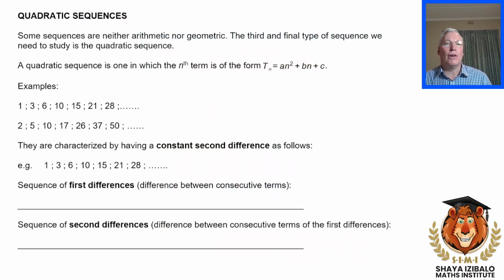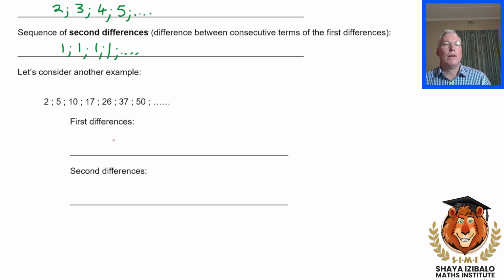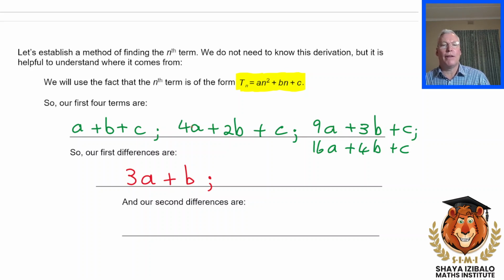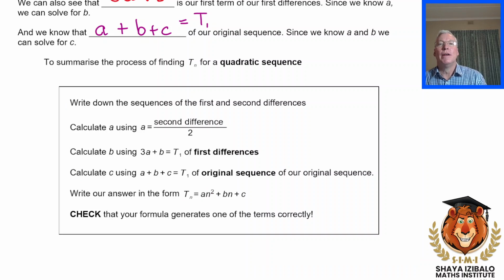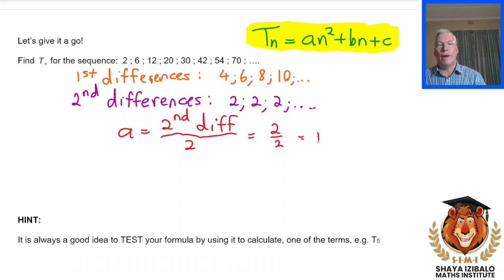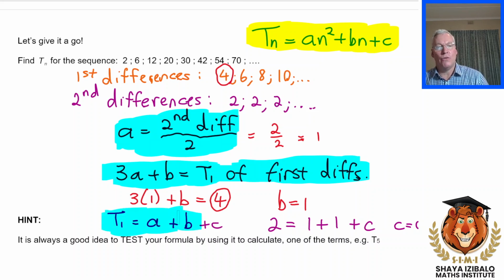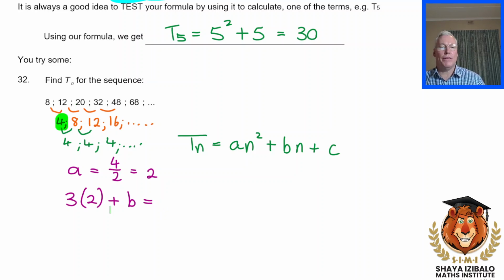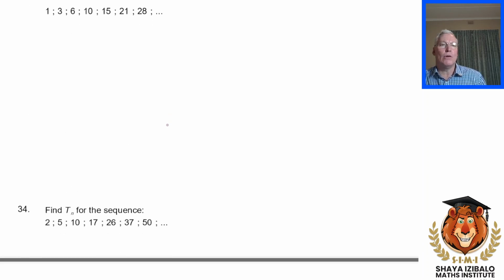Grade 12 term 1 lesson 9